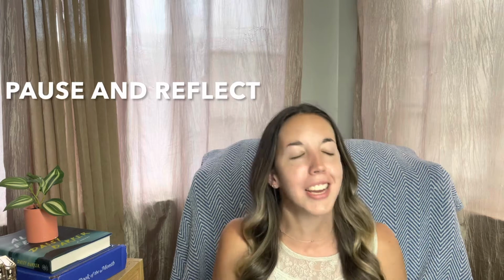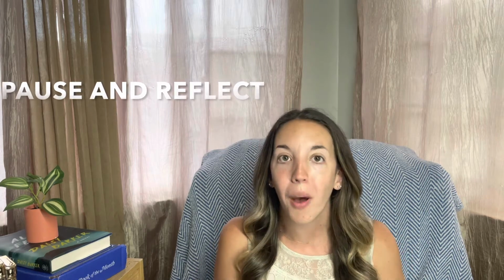5 Proven Tips to Help you Remember What You Read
Do you ever have trouble remembering what you read? In this video I’ll provide you with 5 PROVEN tips to improve what you can remember!

Let me know which tips work for you or if you have any others that work for you.

📚Get your first Book of the Month box for just $5!!!

0:00 - Intro
1:10 - Tip 1
2:05 - Tip 2
2:48 - Tip 3
3:27 - Tip 4
4:00 - Tip 5
5:20 - Bonus Clip